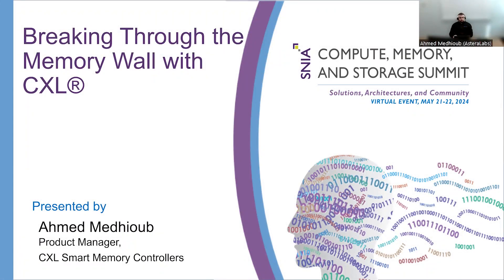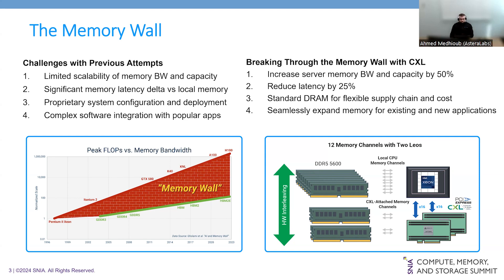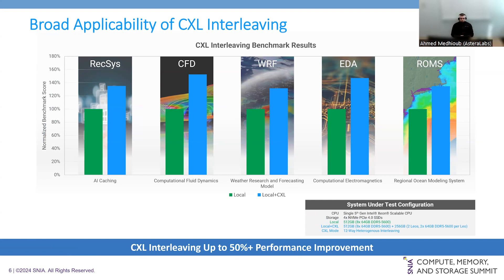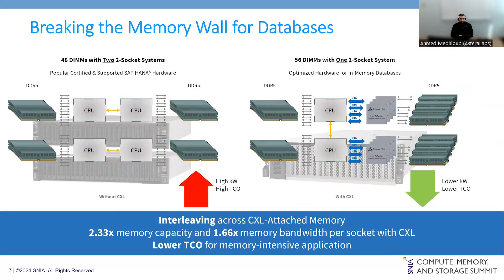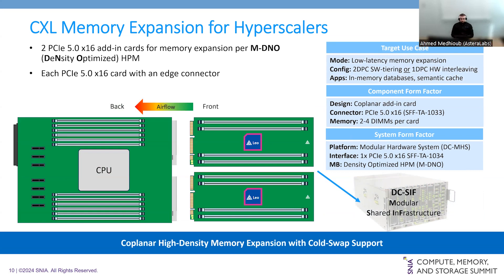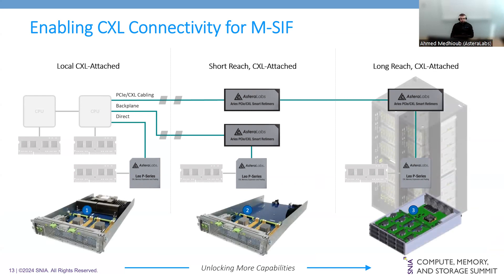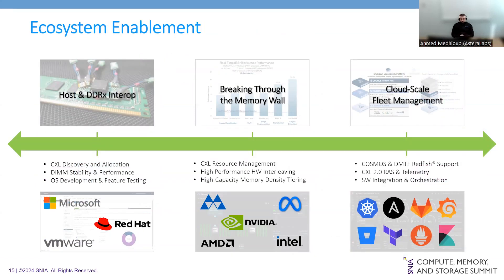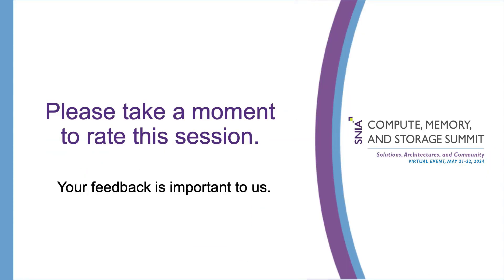Breaking Through the Memory Wall with CXL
Processor performance is rapidly outpacing memory bandwidth, creating a bottleneck or “wall” between compute and memory. This “Memory Wall” limits overall server compute performance, especially in memory-intensive AI applications. This presentation will address how to break through the memory wall with CXL-attached memory. Attendees will learn how popular use cases, such as in-memory databases & AI inferencing, are driving the need for more memory bandwidth and capacity. This session will also introduce how innovations with CXL technology can be used to break through the memory wall to lay the foundation for AI, cloud and enterprise data centers to accelerate computing performance.

Presented by Ahmed Medhioub, Product Line Manager, Astera Labs
at the SNIA Compute, Memory, and Storage Summit